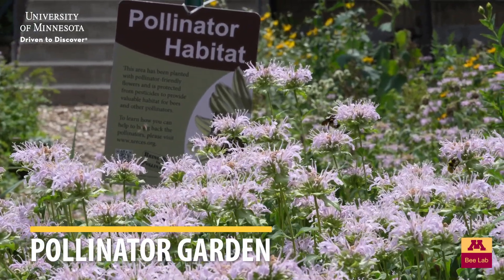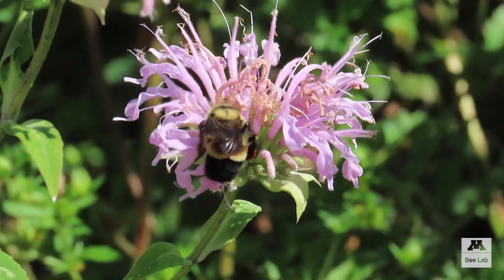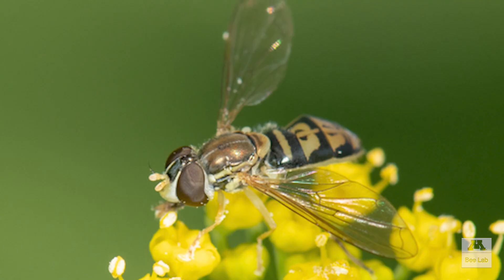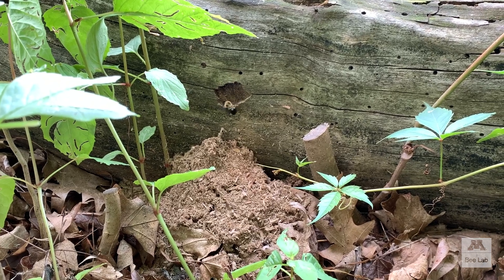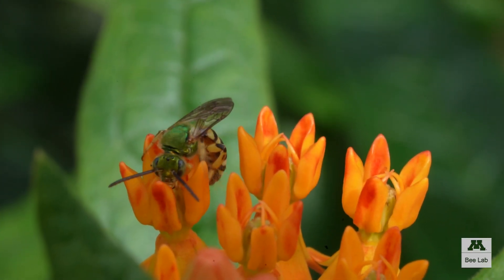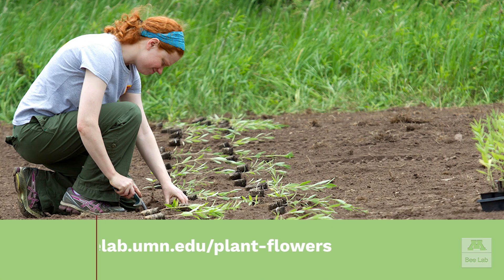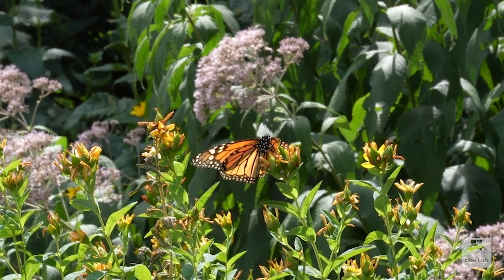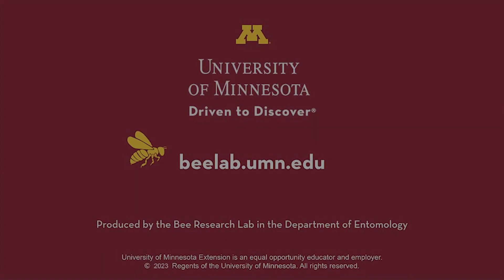Pollinator Garden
Learn about pollinator gardens.